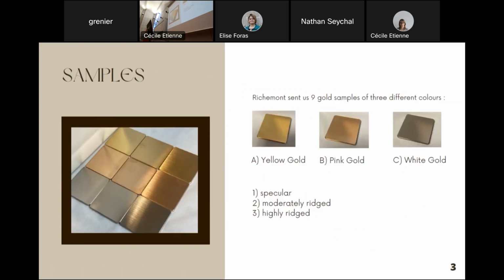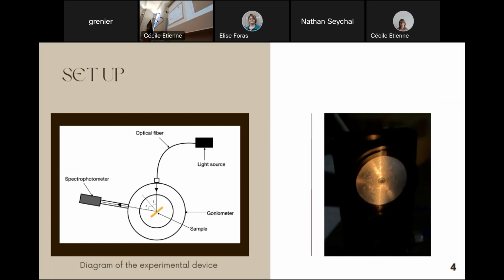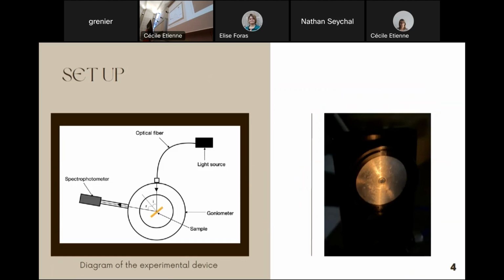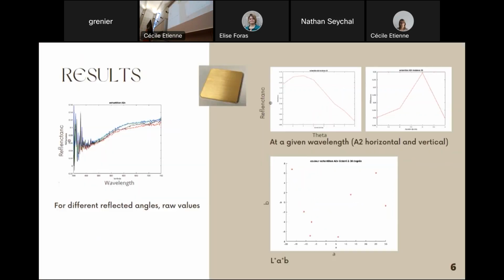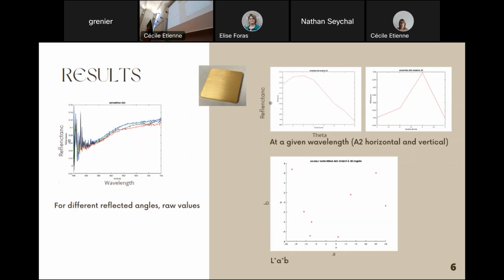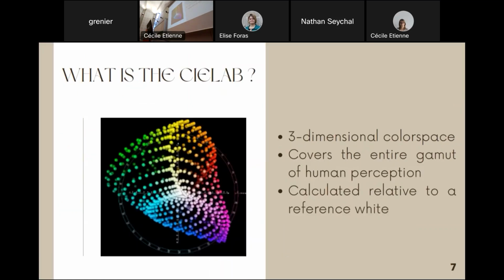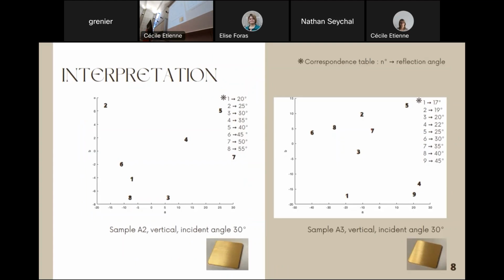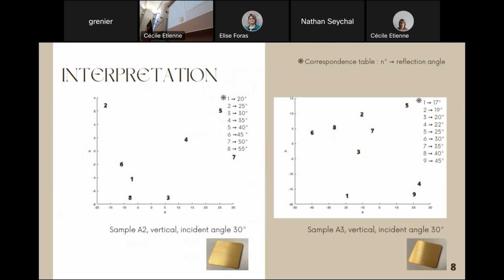SSE9 Pitch Session - Flore Loiseau & Sibylle Dupont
"How does roughness modify the color of gold plates?"
Flore Loiseau and Sibylle Dupont
@InstitutdOptique - Master OIVM - Advanced Imaging and Material Appearance @UniJeanMonnetUJM